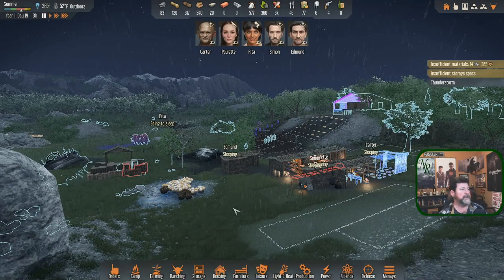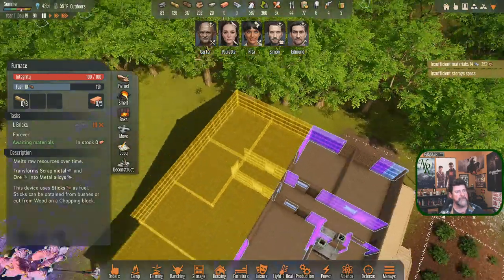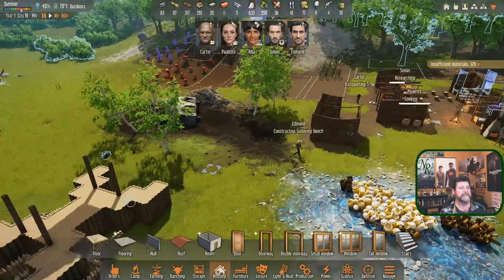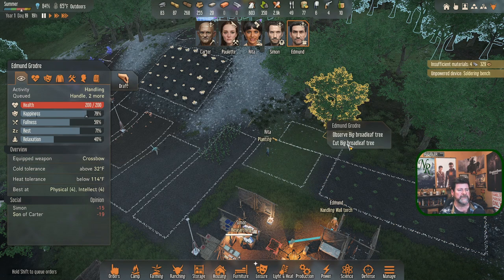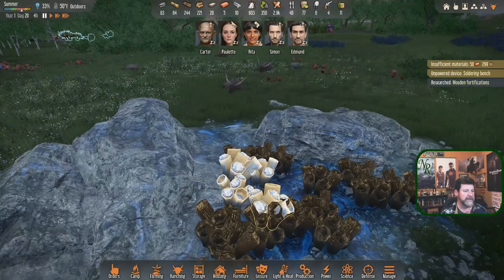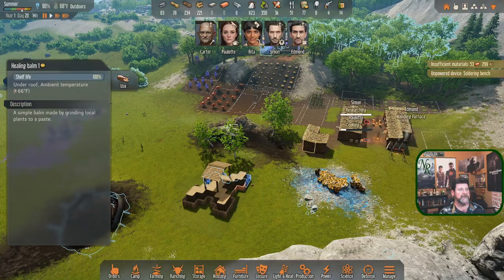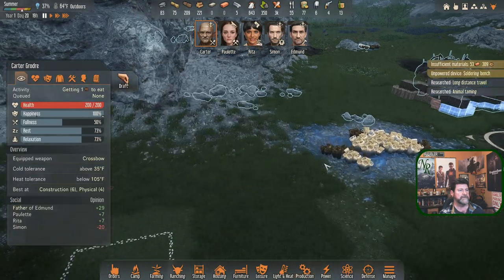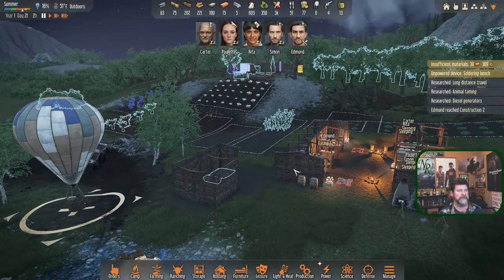Stranded Alien Dawn Ep 8 | We Are Full Of Hot Air!